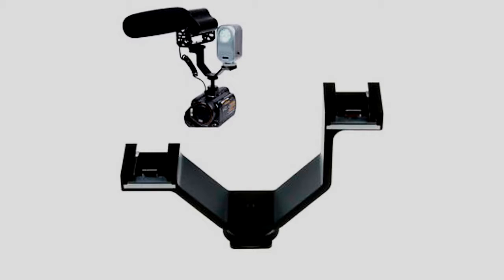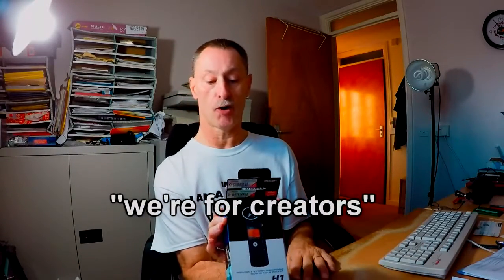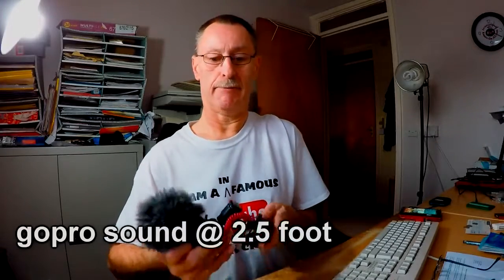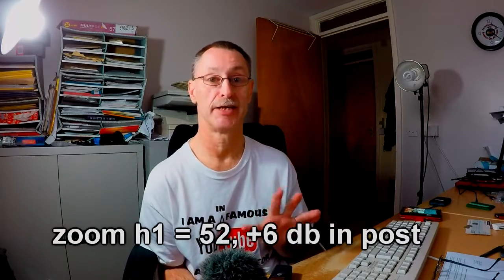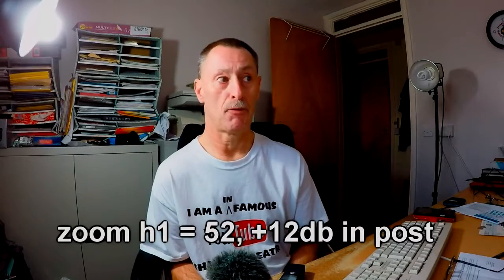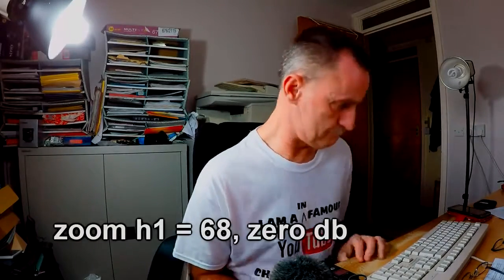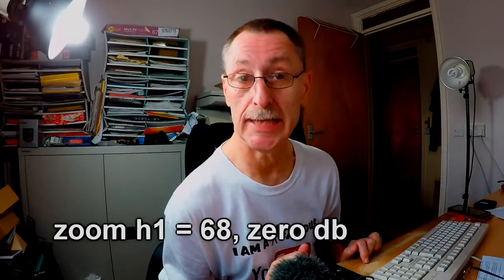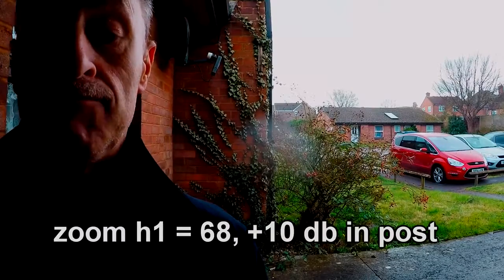Zoom H1 digital audio recorder device, WAV or MP3 output and socket for external microphone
This series features products that I have actually tried and tested, not just unboxed and played with during filming. These products can vary from camera equipment, computer software, domestic appliances, etc.

In this episode I review the ZOOM H1 digital audio recorder.  It's a small device that has a stereo twin-microphone pair on the top plus sockets for other microphones.  It can accept a headphone plug as well. I have a Tascam audio recorder but found it bulky and the batteries 4x AA, ran out quickly.  This has 1x AA and I use rechargeable ones so I can change them out and re-charge later.

Length of time of use is all day, 7-8 hours, so really good for using as an external audio device when making vlogs.

I have my wifi device plugged into it, but any 3.5mm plug will work.

CREDIT ROLL
WEBSITES

EQUIPMENT I OWN AND USE

OR

All finances are used for the benefit of the channel, either equipment purchase, travel costs to venues, venue entry fees, etc.